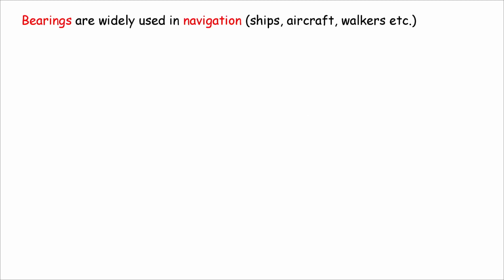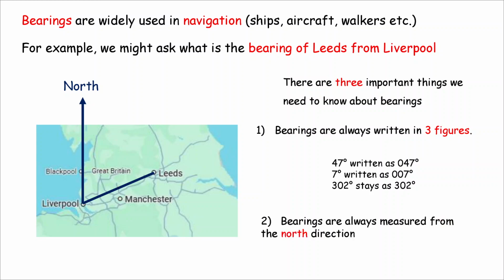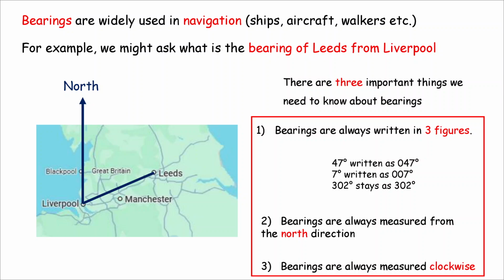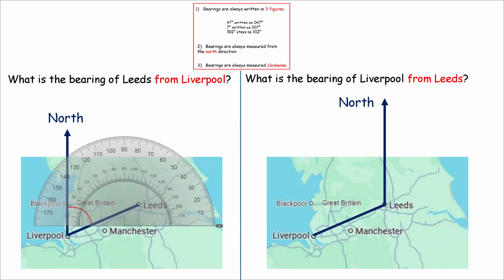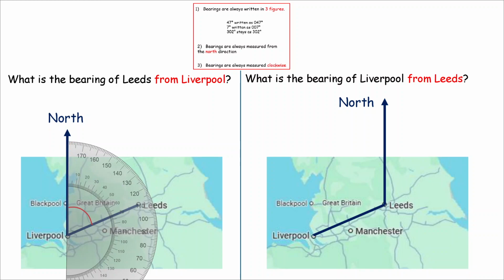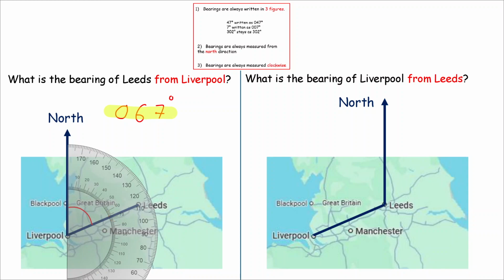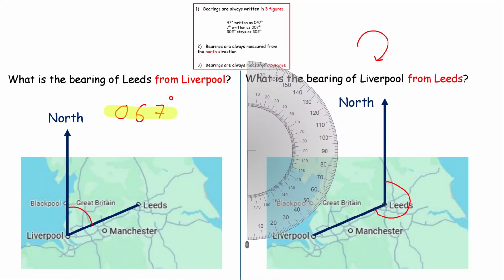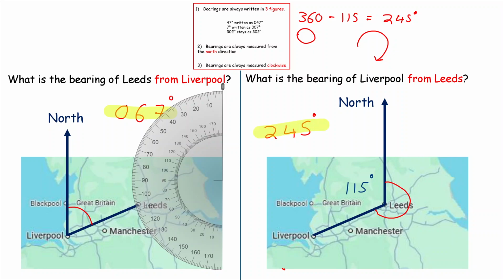33) Introduction to Bearings